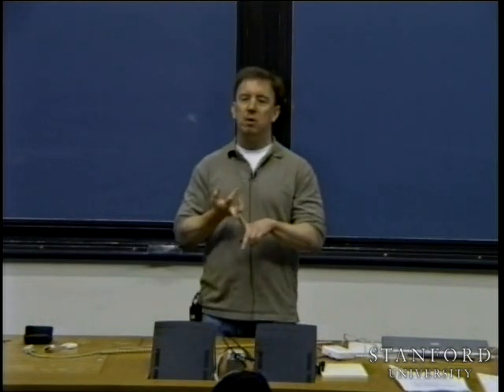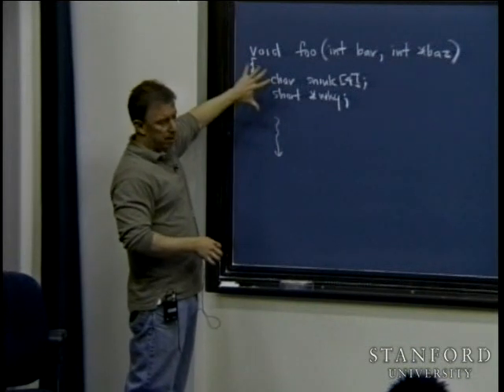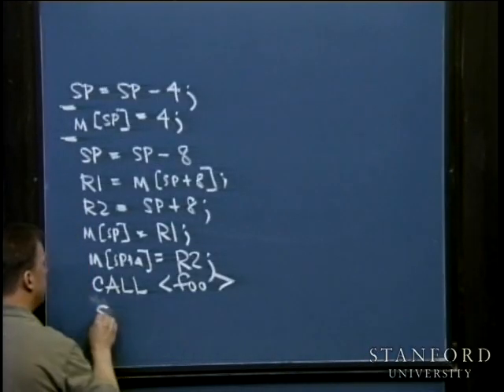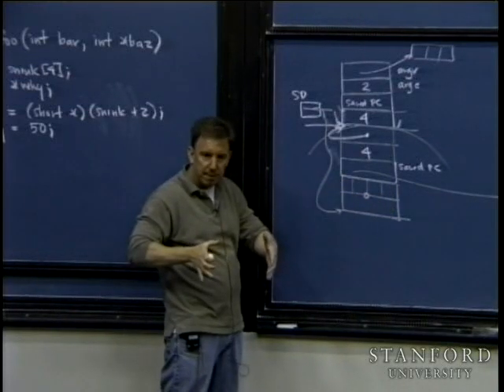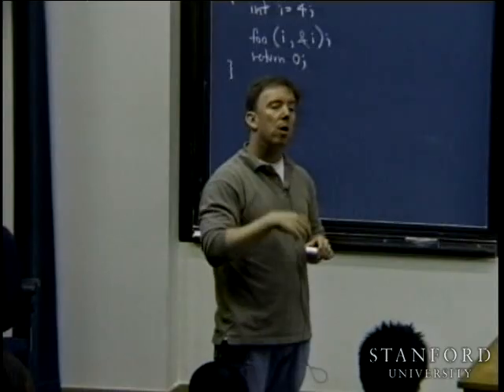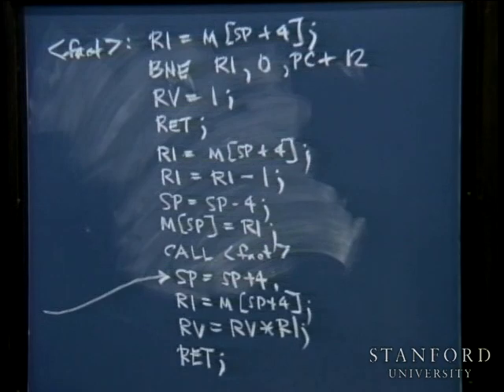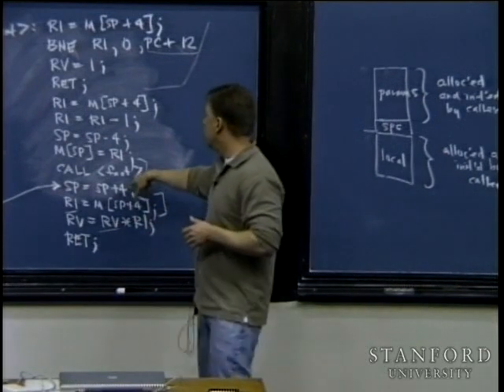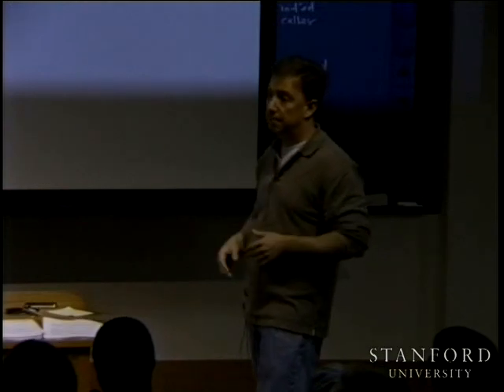Lecture 10 | Programming Paradigms (Stanford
Lecture by Professor Jerry Cain for Programming Paradigms (CS107) in the Stanford University Computer Science department.  In this lecture, Prof. Cain continues his discussion on computer architecture by talking about function call and returns in relation to C code.

Programming Paradigms (CS107) introduces several programming languages, including C, Assembly, C++, Concurrent Programming, Scheme, and Python.  The class aims to teach students how to write code for each of these individual languages and to understand the programming paradigms behind these languages.